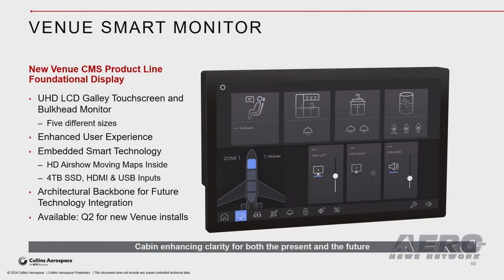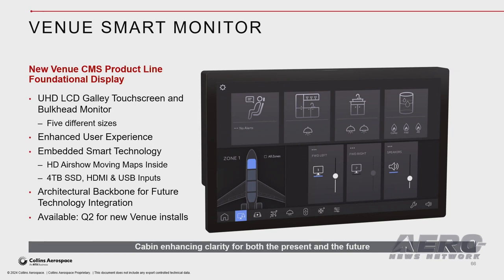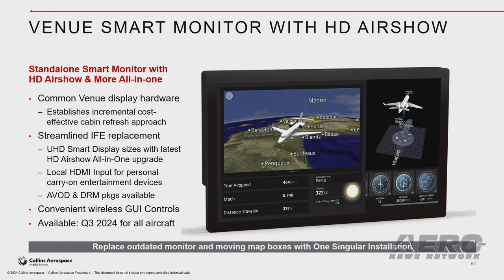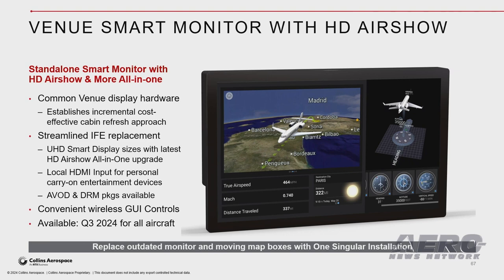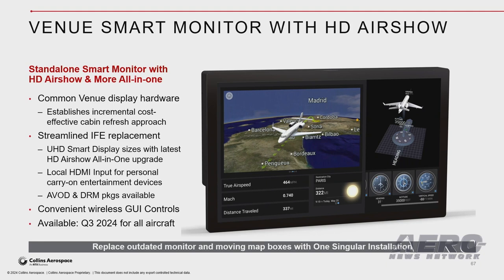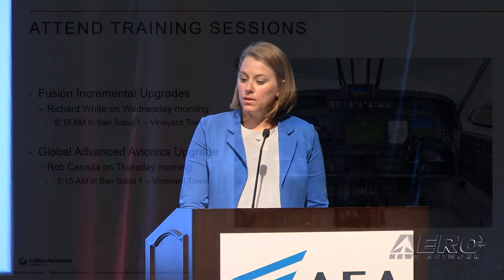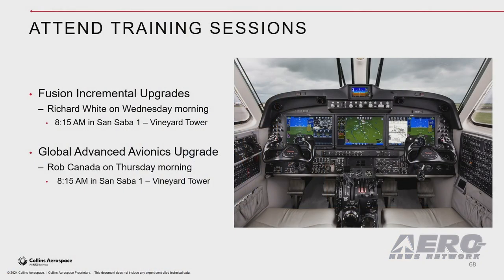Collins Aerospace - AEA 2024 New Product Introduction